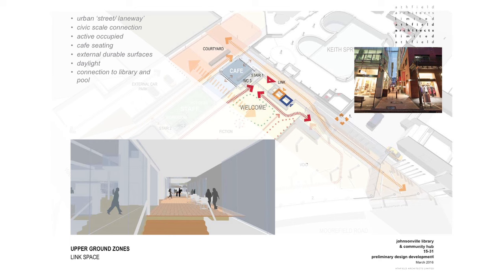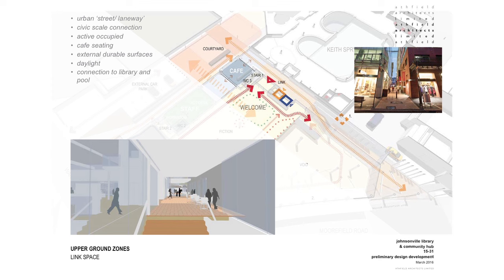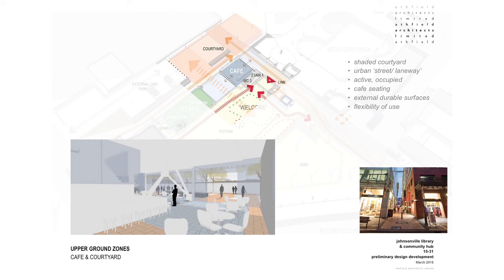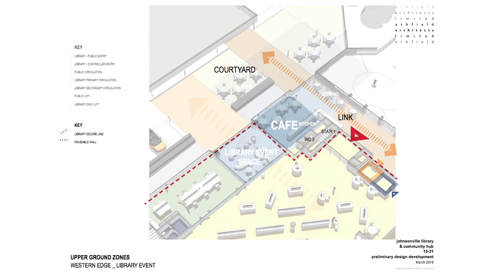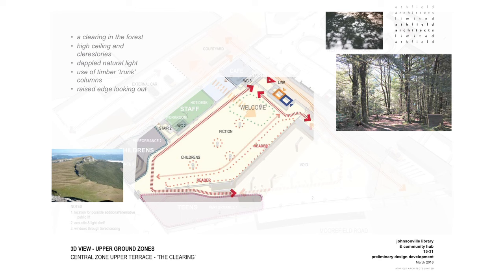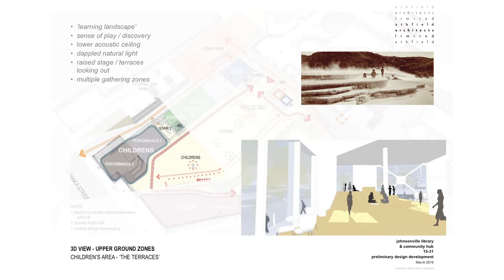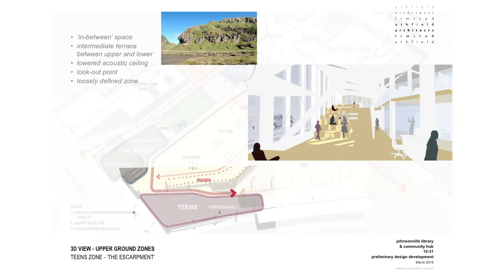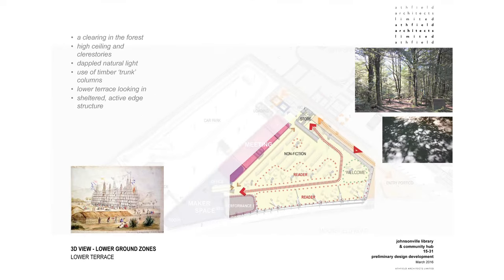Johnsonville Library – interior spaces and functions of the new building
Take a look at the preliminary designs for the interior functions and spaces of the new Johnsonville Library. Animations show how the interior space of the building is organised and how it can accommodate different needs.